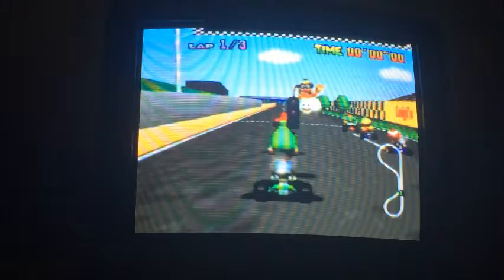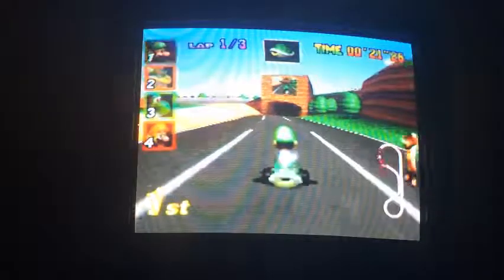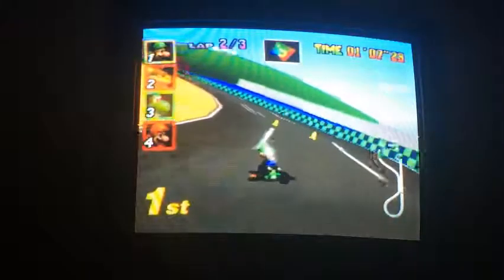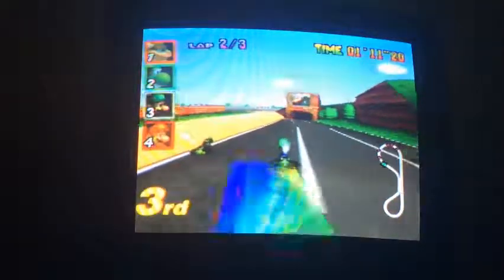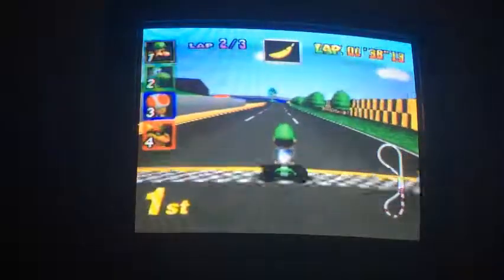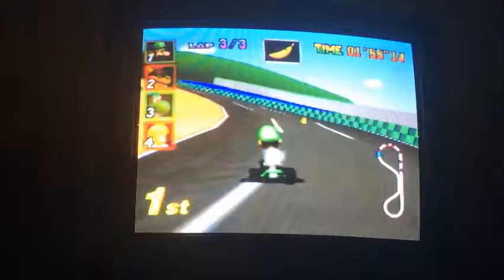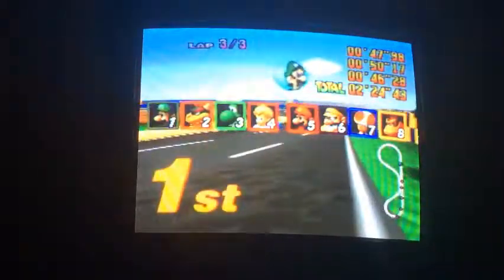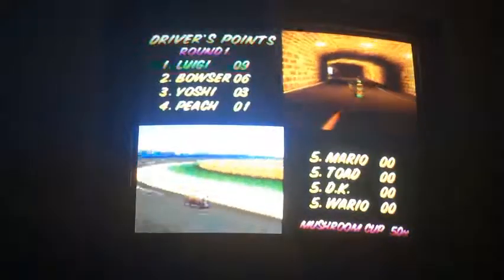Summer Month Ep.49 Luigi Raceway in Mario Kart 64